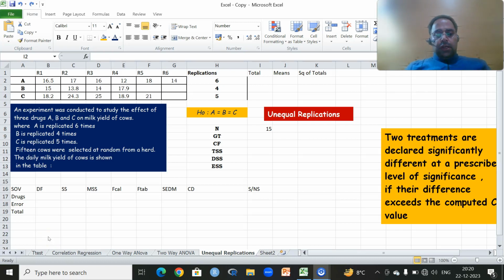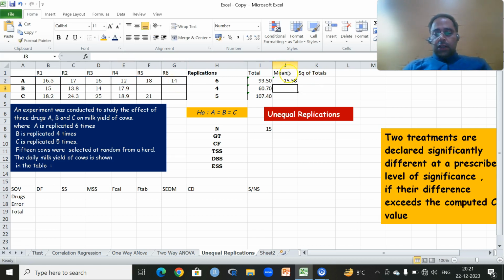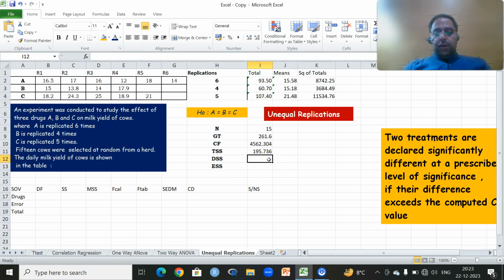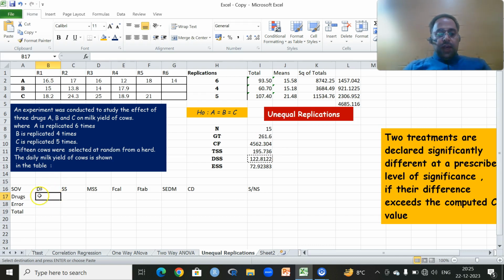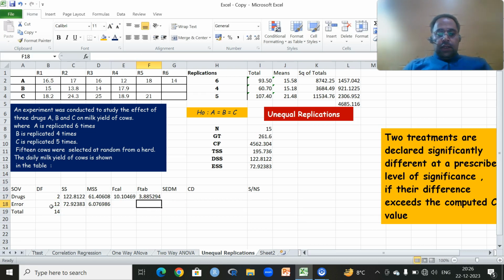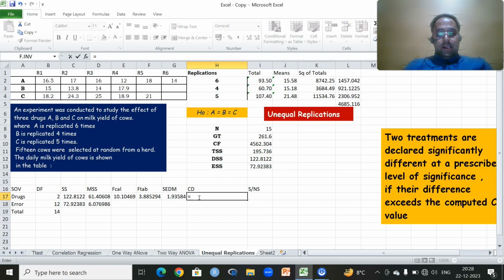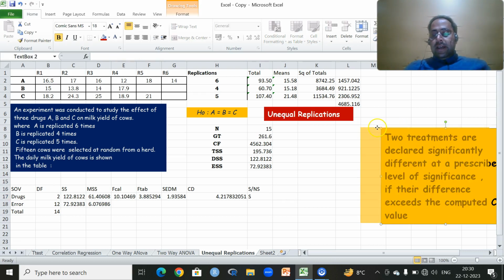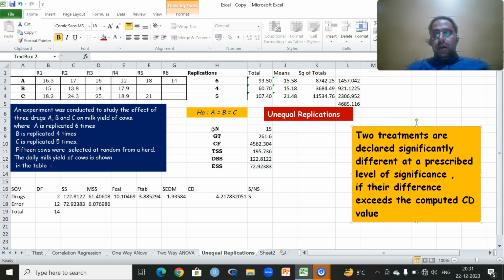Zero Way Elimination of Heterogeneity Design (CRD) with Unequal Replications in Ms Excel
Explore the simplicity of  Zero Way Elimination of Heterogeneity  Design (CRD) ,  even with uneven replications. Learn to maintain precision in your experimental designs.